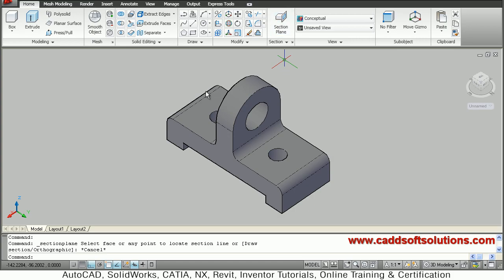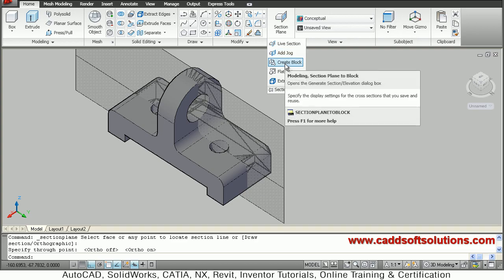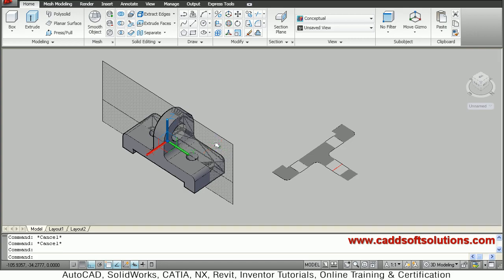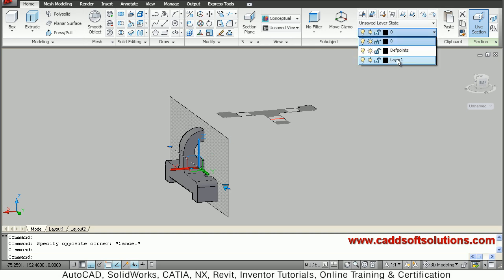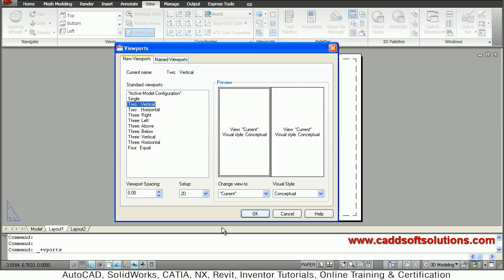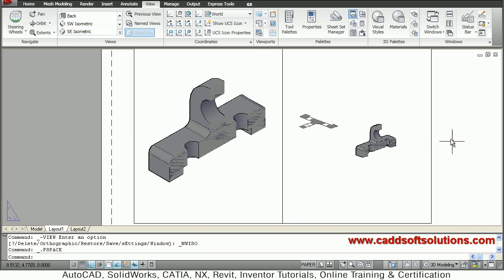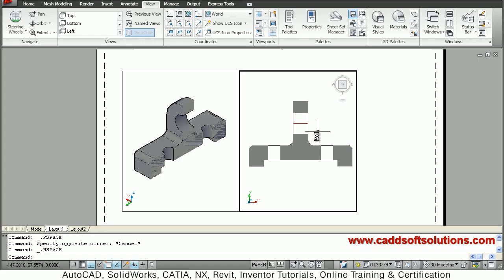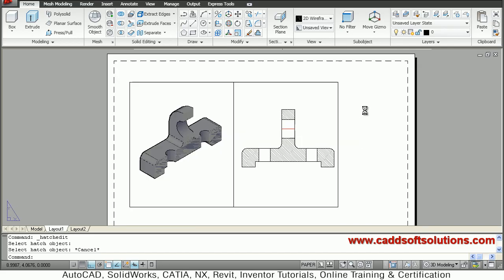AutoCAD 3D Section Plane Tutorial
AutoCAD 3D Section Plane Tutorial. This tutorial shows step by step how to create a 3D Section Plane & 2D cross section in AutoCAD for a 3D Object.